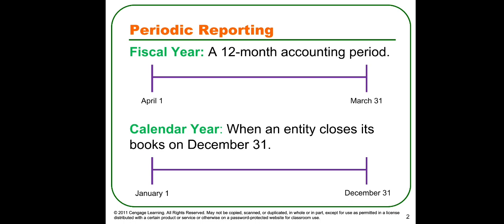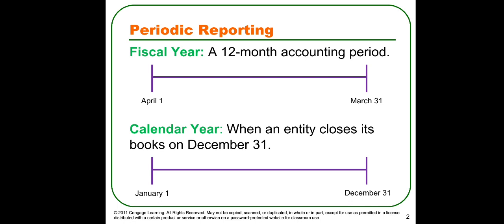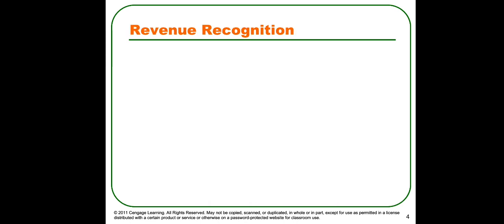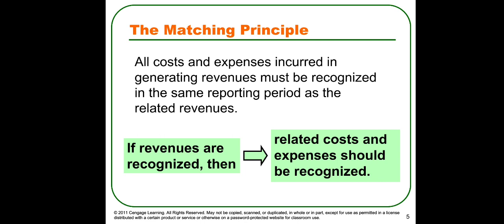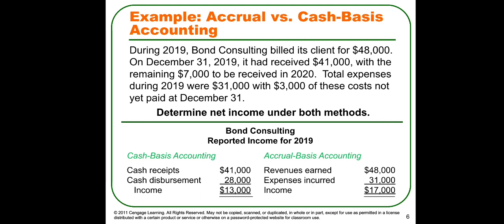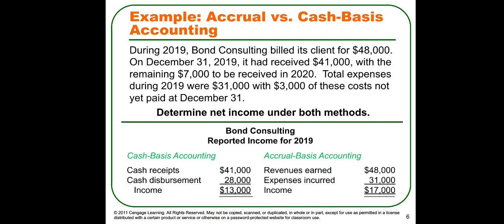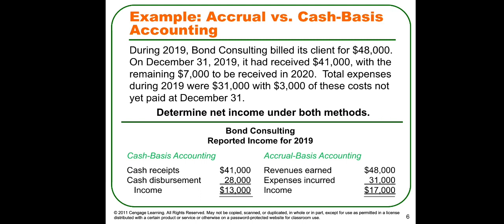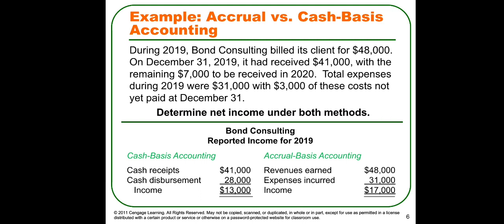ACT3110 WEEK 5 LECTURE 2 (TOPIC 3 & 4)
Introduction to adjusting entries